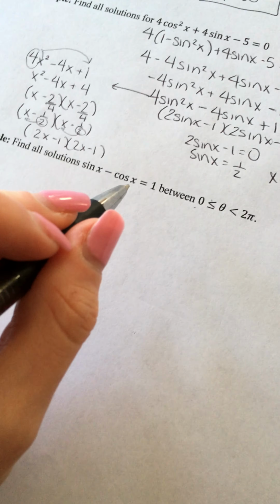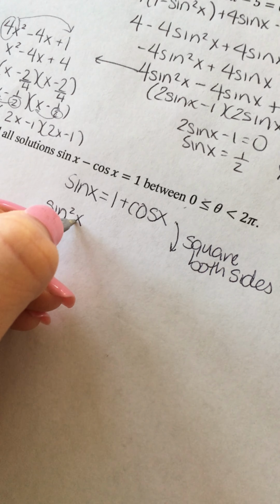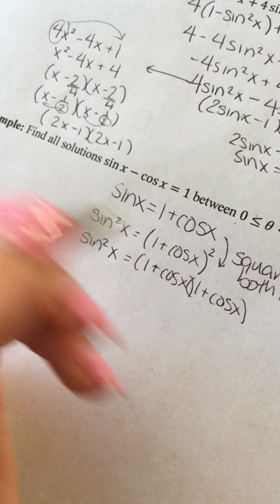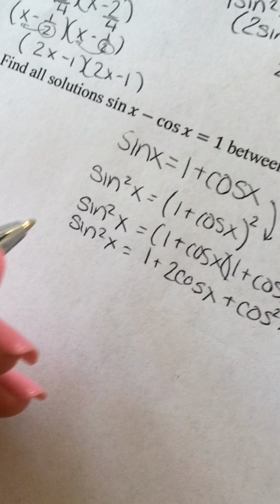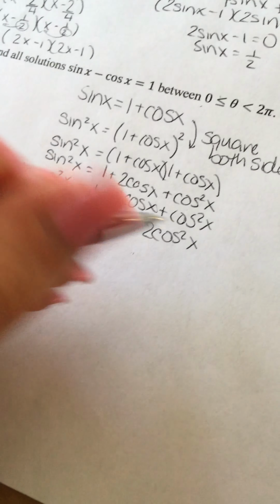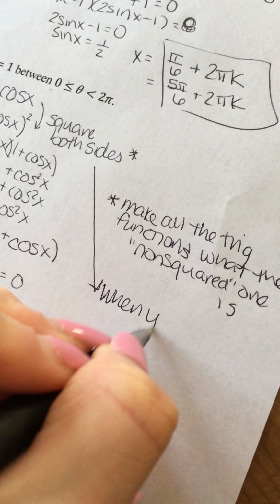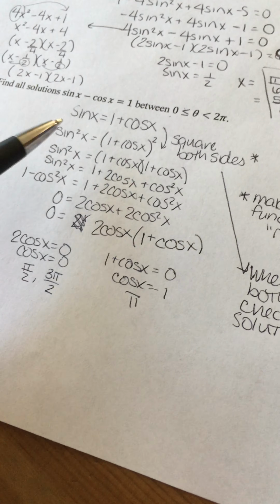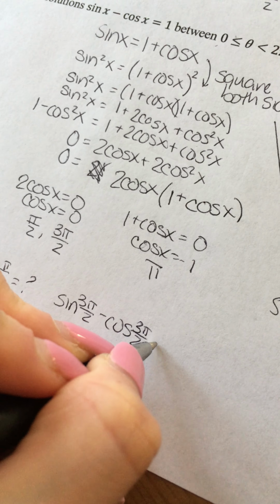6.2 Notes Part 5